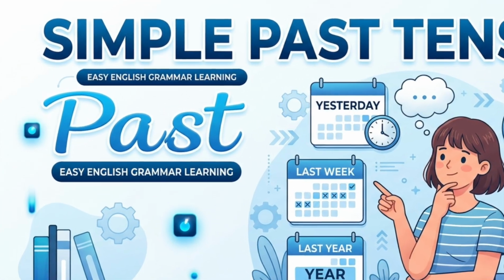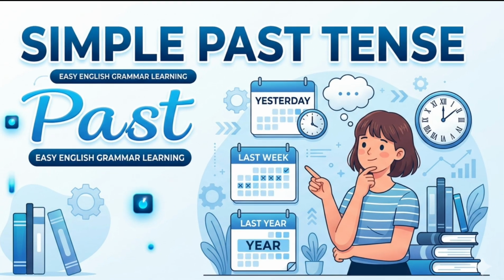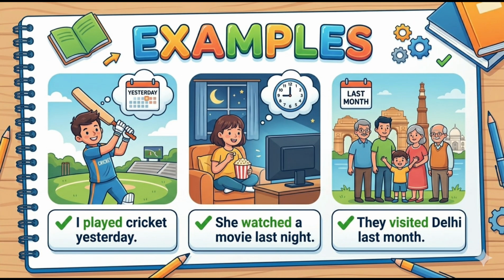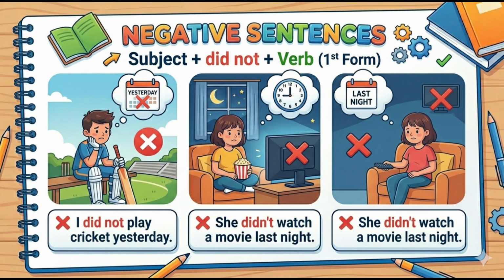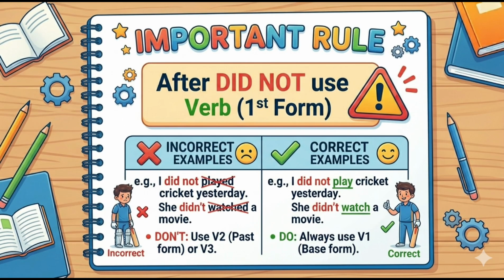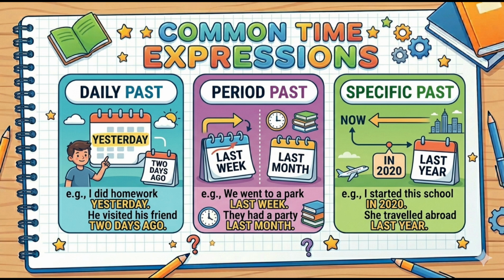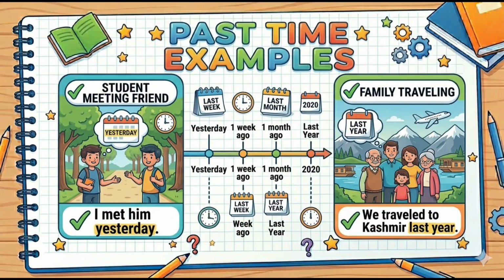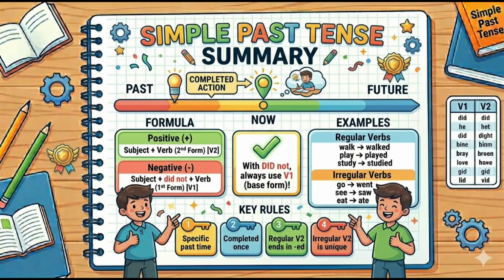Simple Past Tense Explained in 2 Minutes | English Grammar Made Easy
Learn Simple Past Tense in the easiest way with examples, rules, negative sentences, interrogative sentences, and practice exercises. This English grammar lesson is perfect for beginners, students, and competitive exam aspirants.